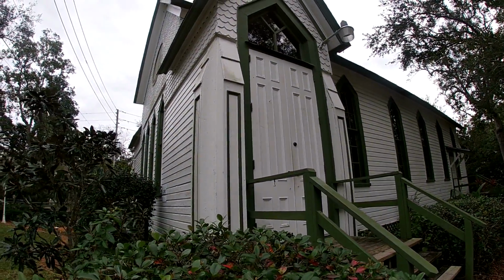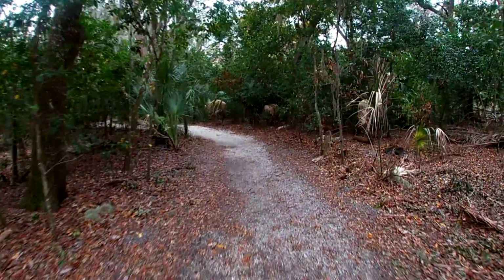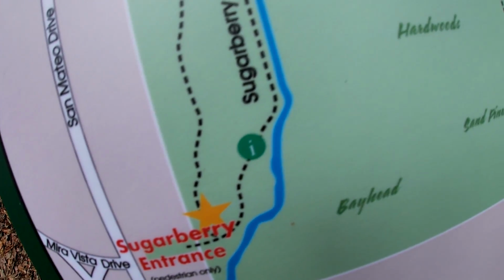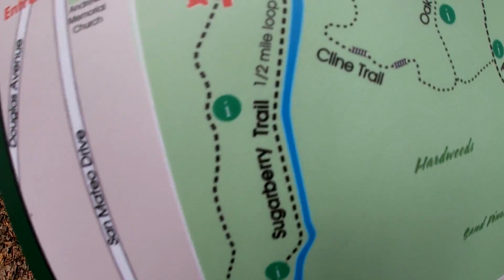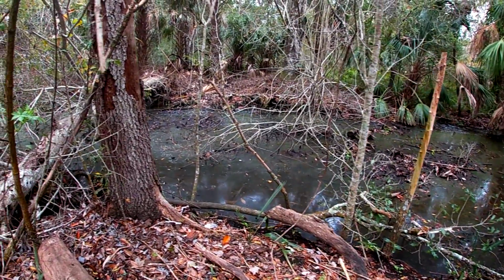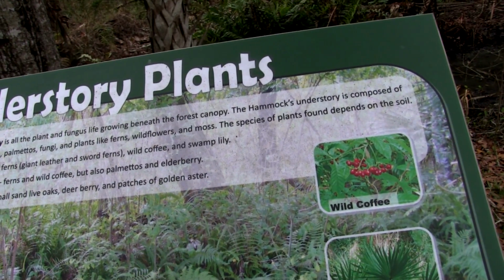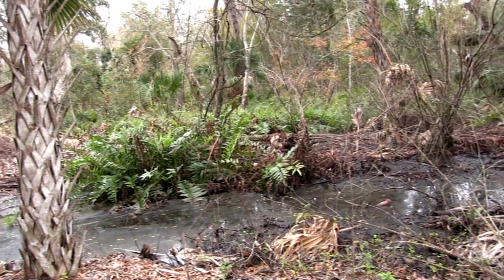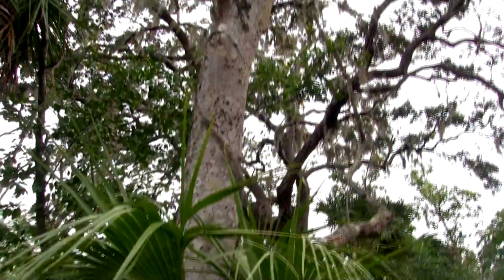Sugertree Trail at Hammock Park Dunedin, Florida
This nature preserve is located in Dunedin but has the feel of a back country area, sort of. It's great to know these places exist when you don't feel like driving 2 hours to the wilderness.